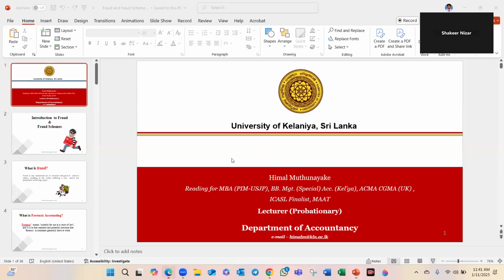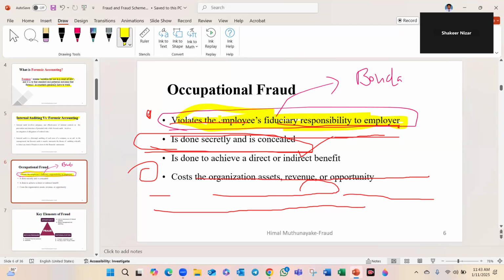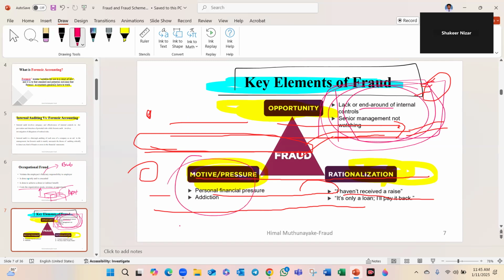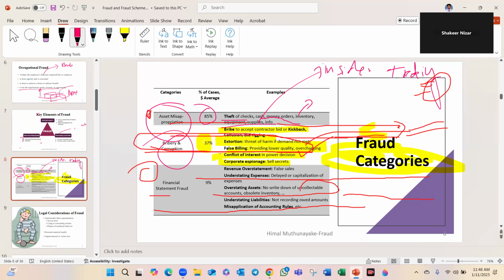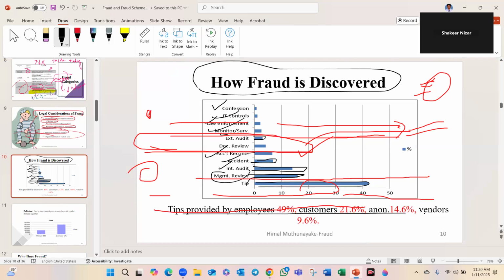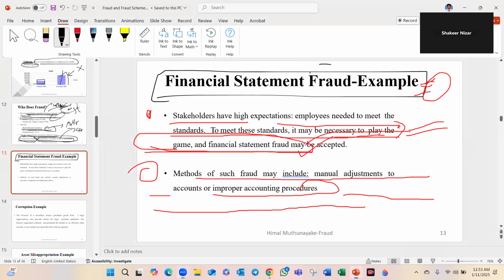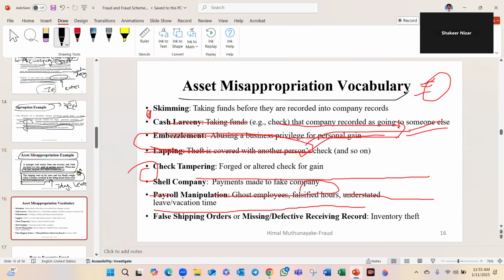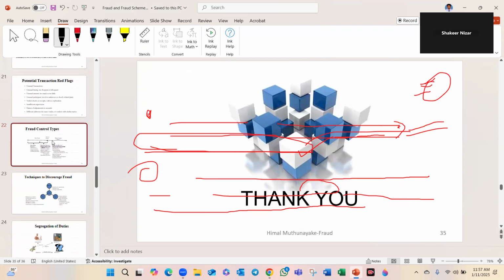Forensic Acc Part 01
Fraud SLAuS 240